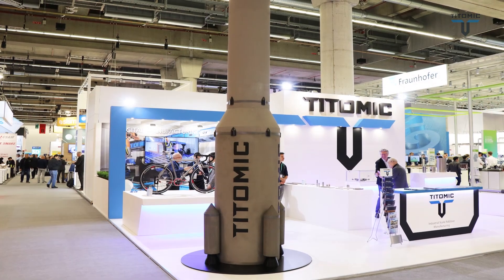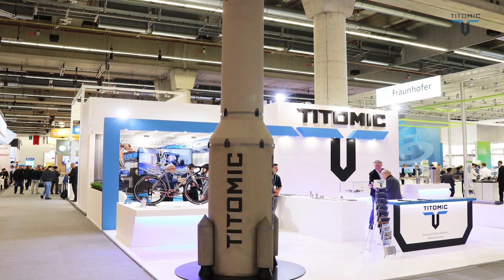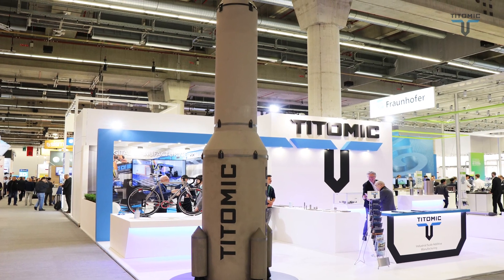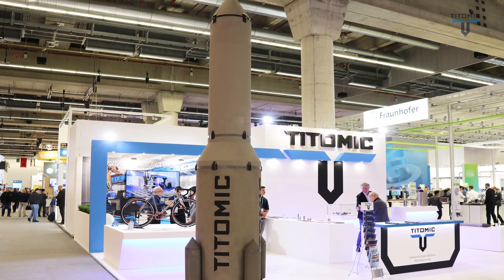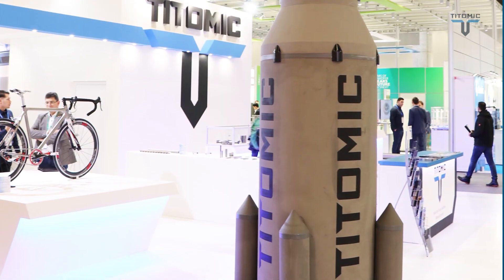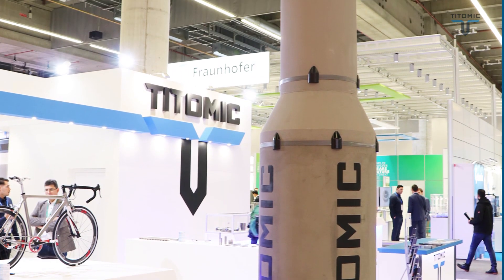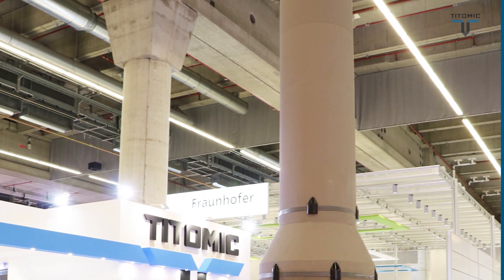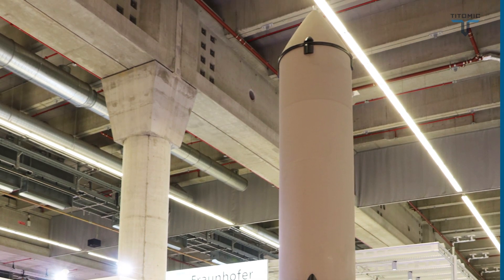World's Largest 3D Printed Rocket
From the world's largest additive manufacturing event, Formnext, hear Titomic's Managing Director, Jeff Lang, unveil the world's largest 3D printed titanium rocket, standing 5.5 metres tall.